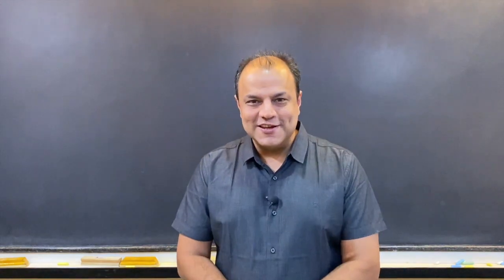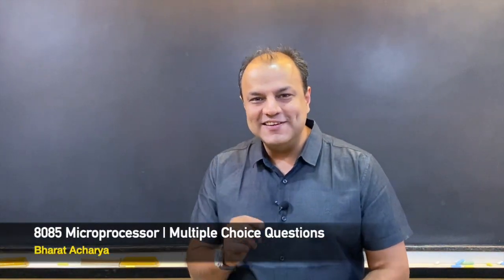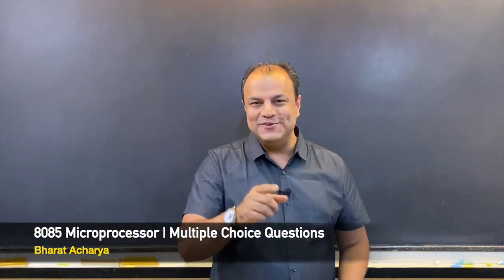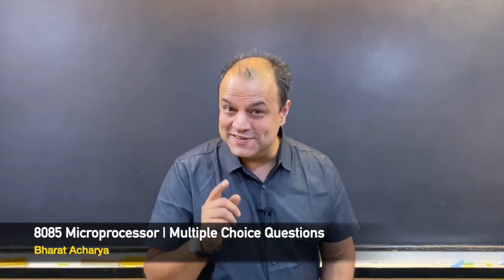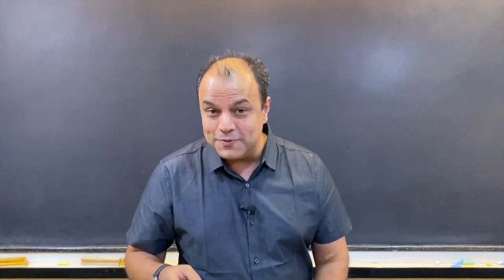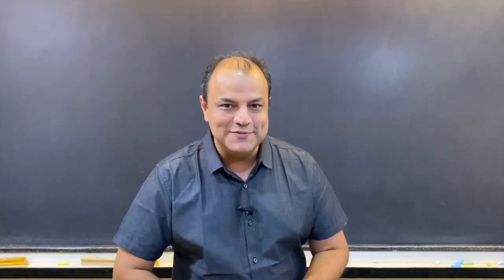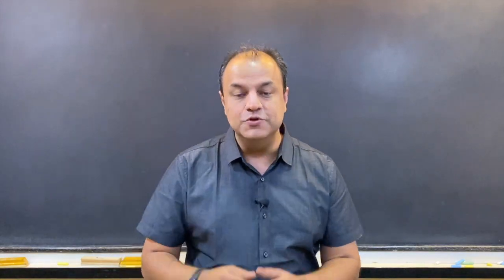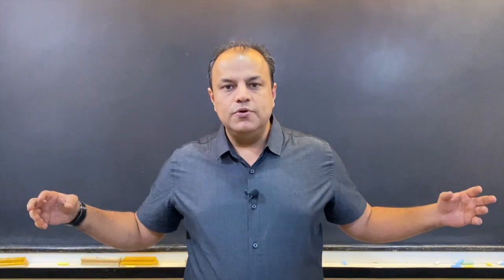8085 Microprocessor MCQ solved and explained | UDEMY | New Course | Bharat Acharya